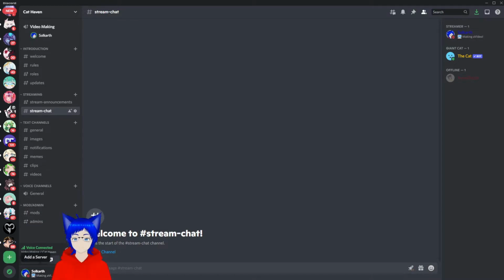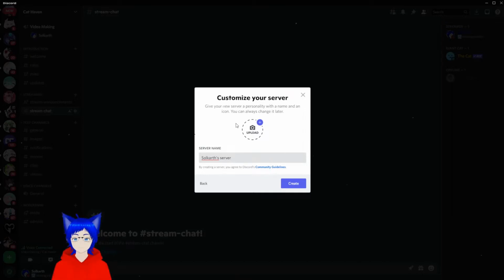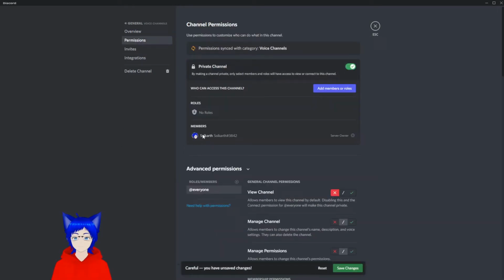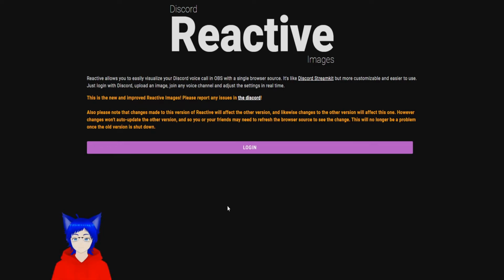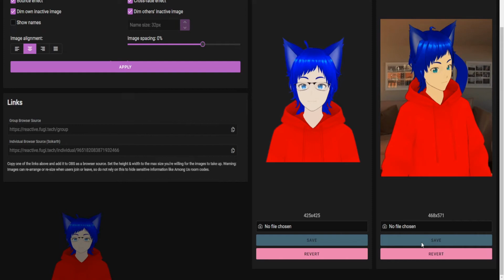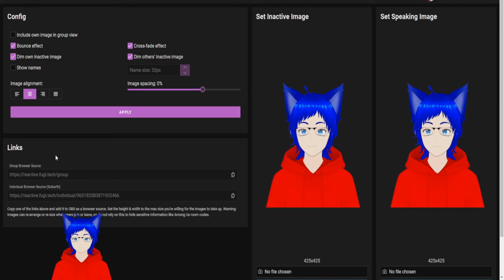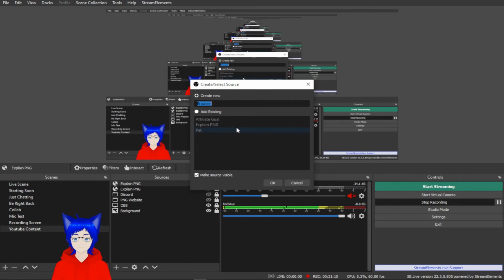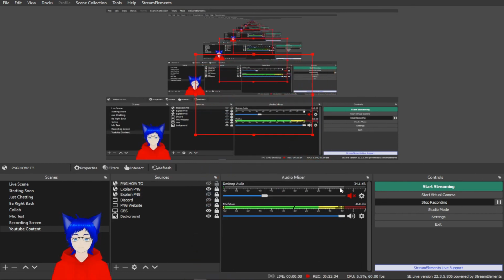Be A VTuber For Free By Using PNG Model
Want to Stream as a VTuber but don't have money for expensive models! I explain How To set up for Free a PNG Model for use for streaming!